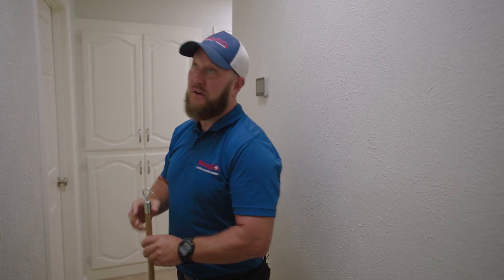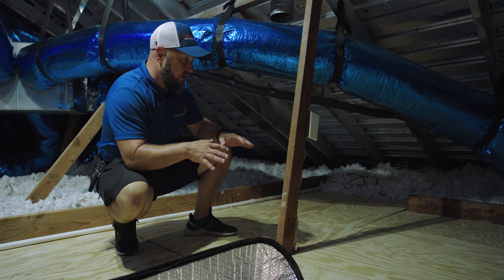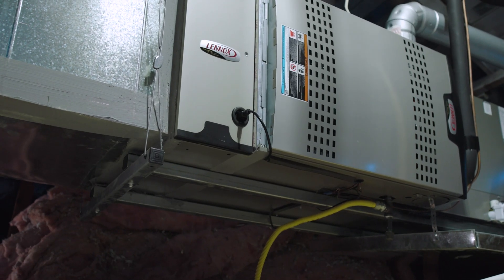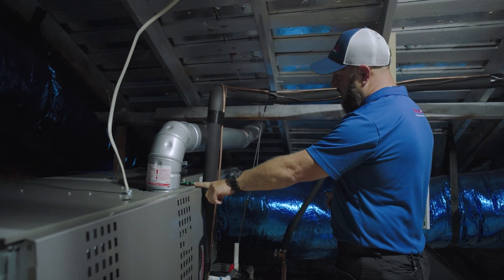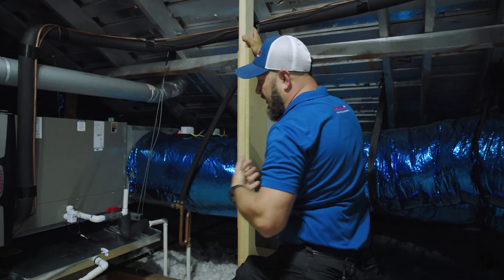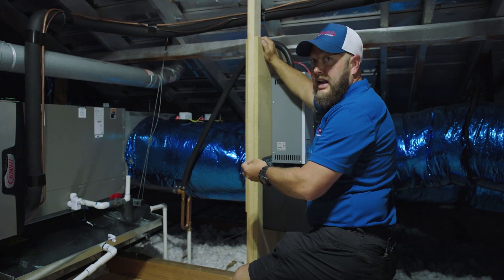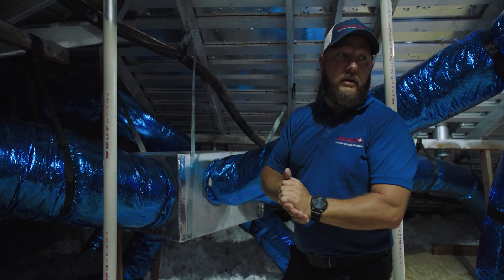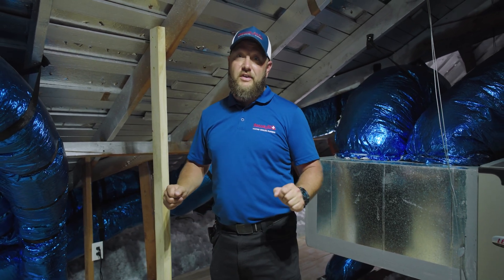Joe- 2023 Awesome Air Conditioning System Installation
This is about as good as we can do one (as of now).  Just wait to see what comes next but check this out.  So many innovations in home Heating and Air Conditioning included in this one.  Antimicrobial Ductwork, Zoned Air Conditioing, Patriot Carbon Air Purifier, AprilAire800 Steam Humidifier, Attic Tent, Attic Stairs, etc, etc.  Watch as Joe walks you trough the the best install for your money by the best company doing it.